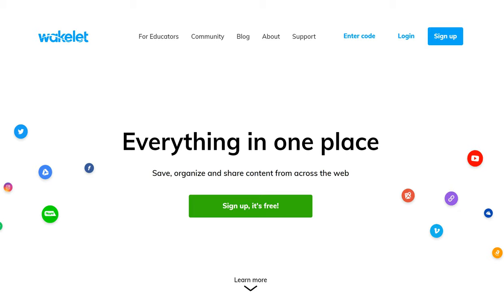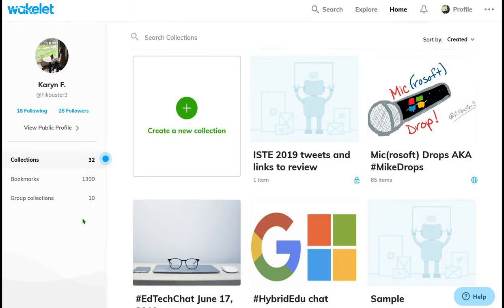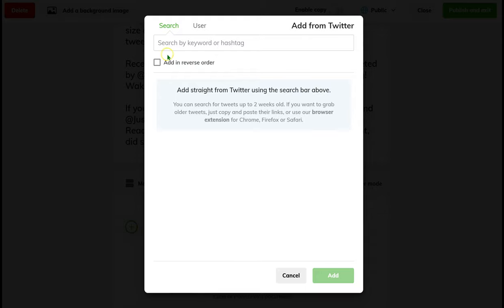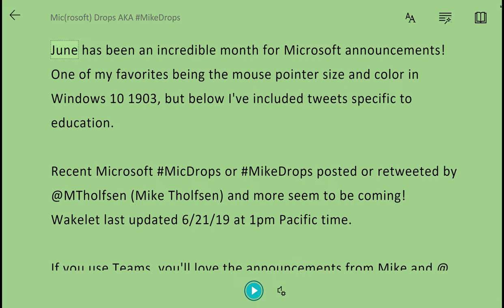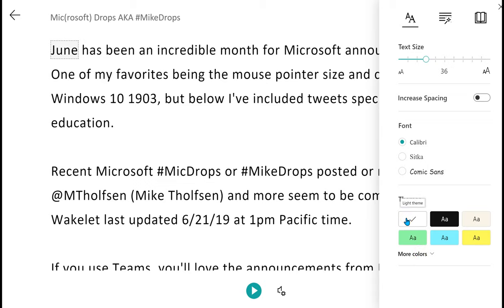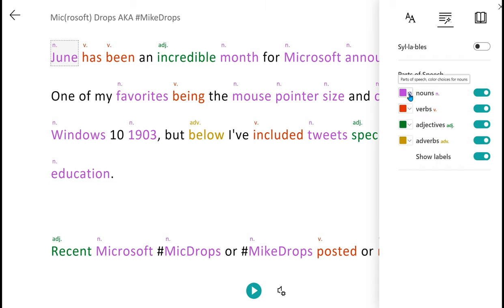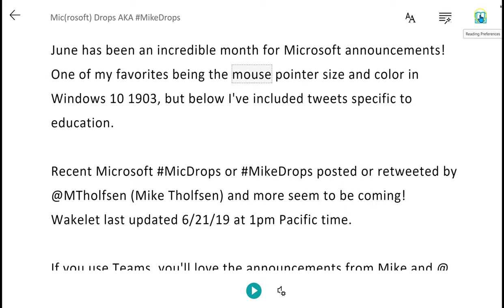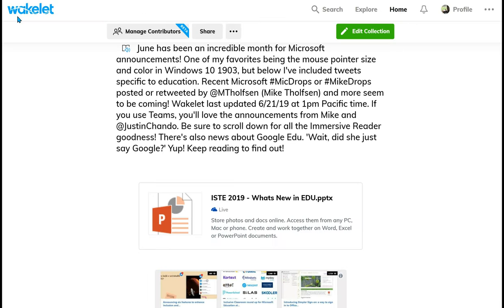Wakelet and Immersive Reader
See how Wakelet has incorporated Microsoft's Immersive Reader tool, adding incredible features like read aloud, grammar tools, and even translation to your Wakelet collections! (the Wakelet collection used in the video)

Full disclosure: K is a Wakelet Ambassador (receives no pay, but is recognized as an educator who promotes the use of Wakelet because SHE LOVES IT!) You can follow K on Wakelet at @filibuster3.